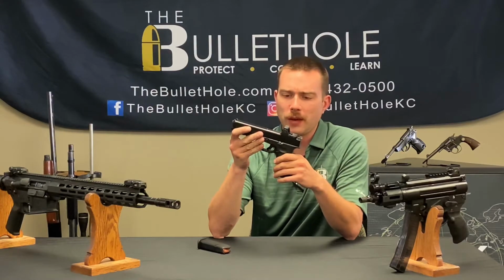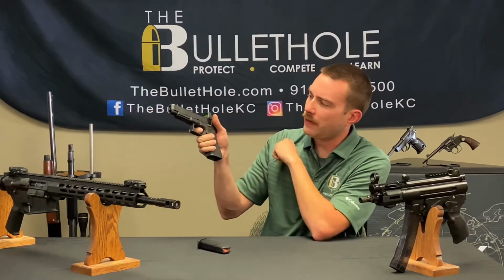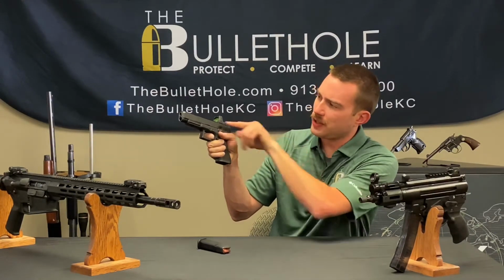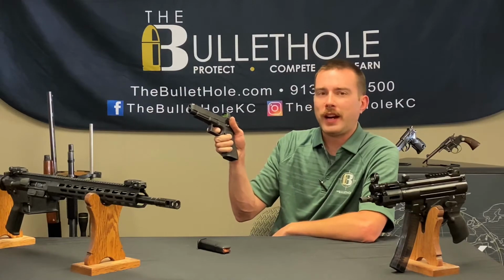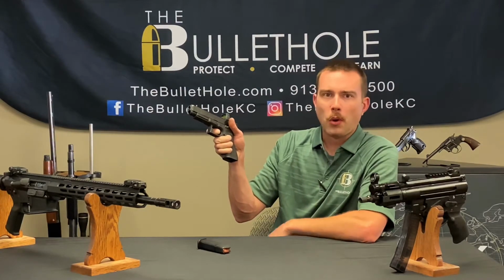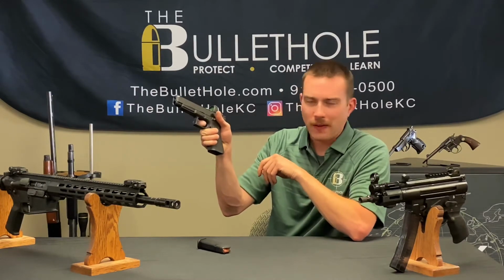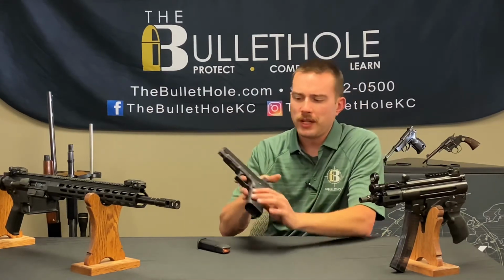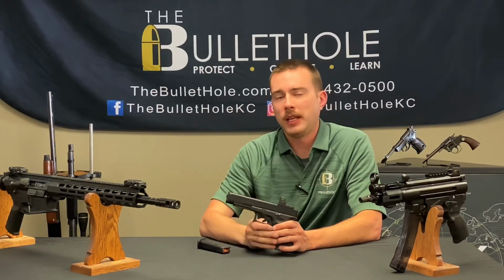Free Tip Friday: Triggered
A discussion on trigger control and shooting to reset.